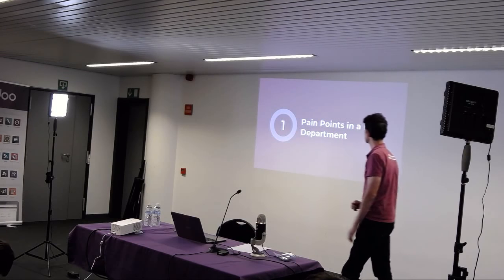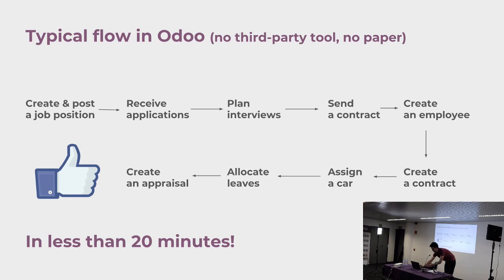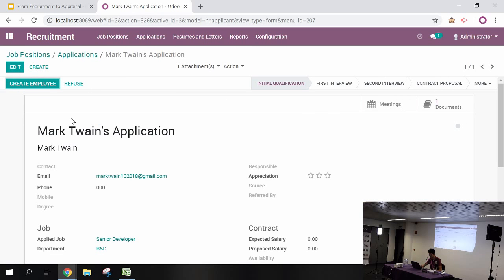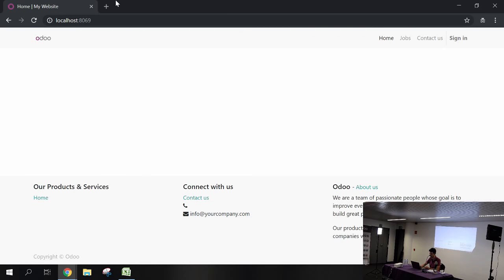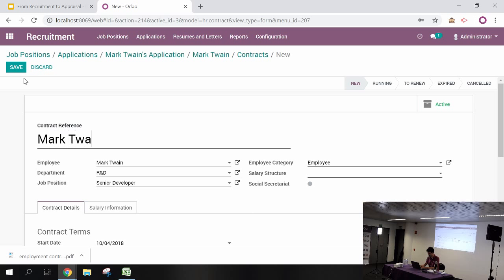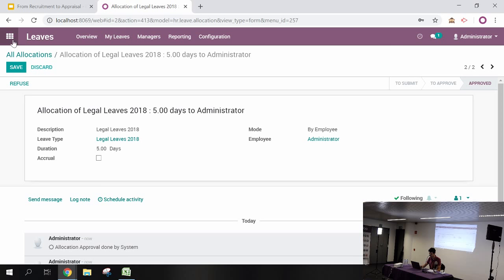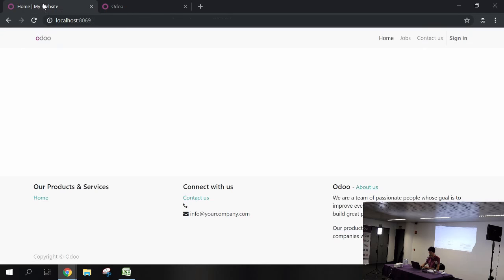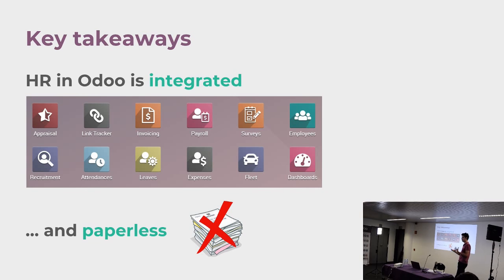Odoo Experience 2018 - From Recruitment to Appraisal - Digitize Your HR Process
How amazing would it be to manage all your HR needs using only integrated system?

The presentation of the Odoo HR Management app suite will show you how everything from the recruitment process to an employee contract, managing vacations and sick leaves, to employee appraisals, can all be easily managed with our integrated HR applications.

This Talk was delivered by Alexis Wuestenberghs, Business Analyst - Odoo